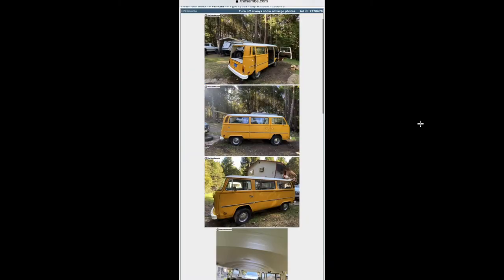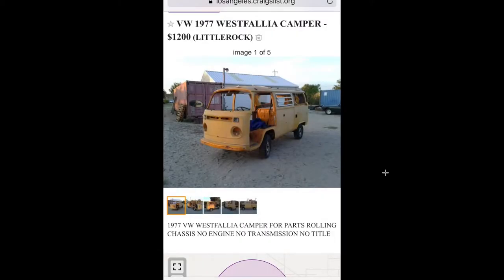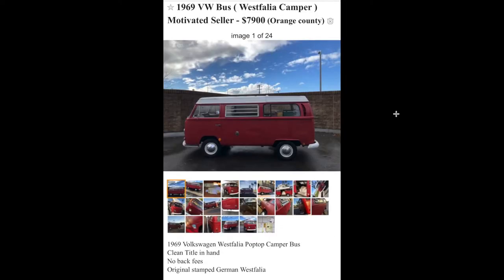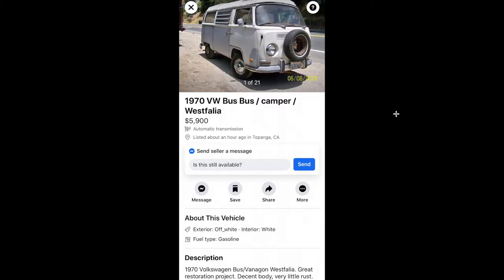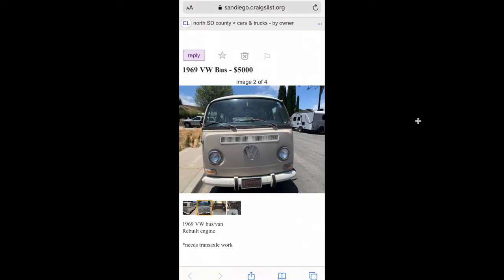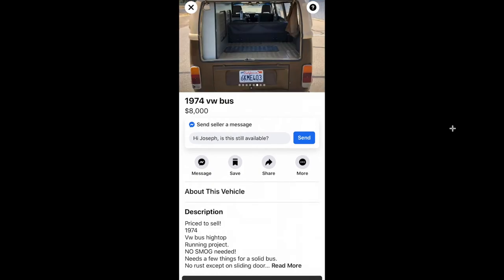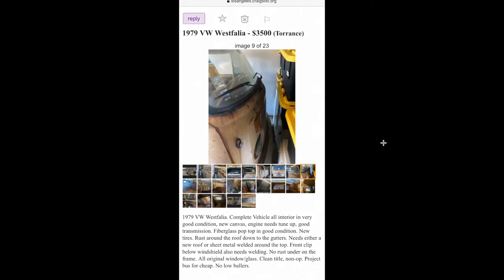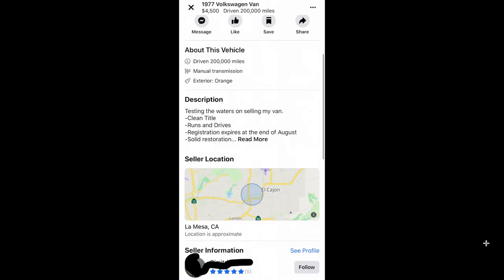VW Bus Prices (Bay-Window)